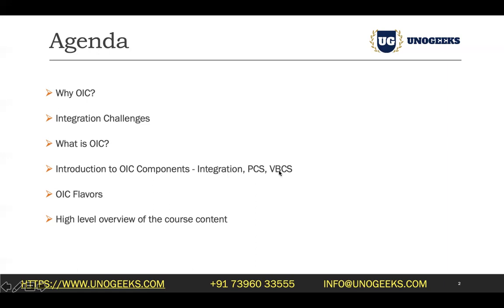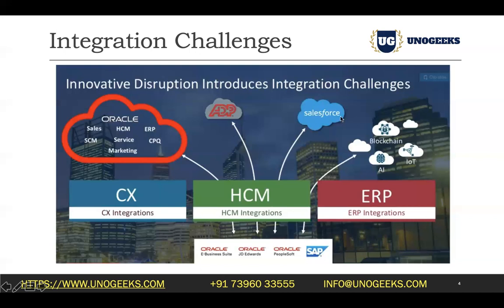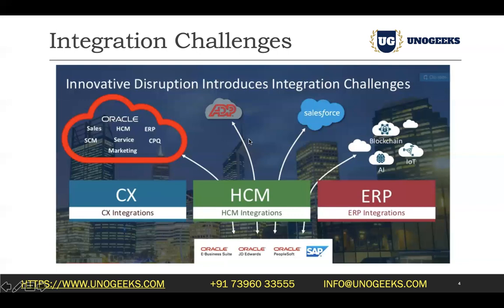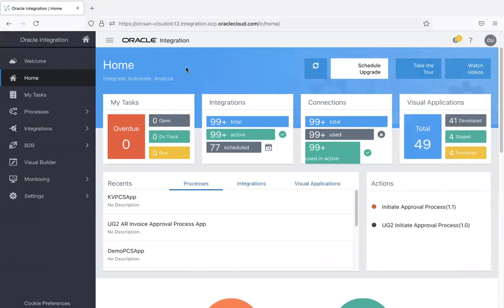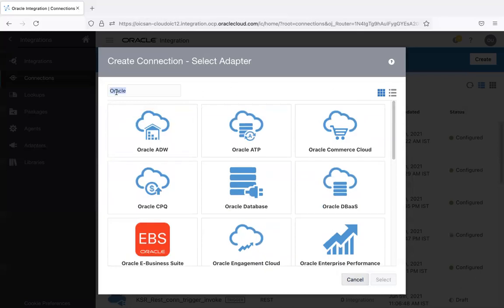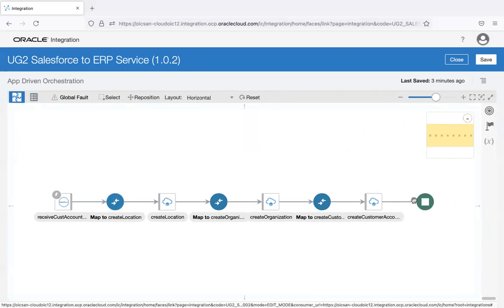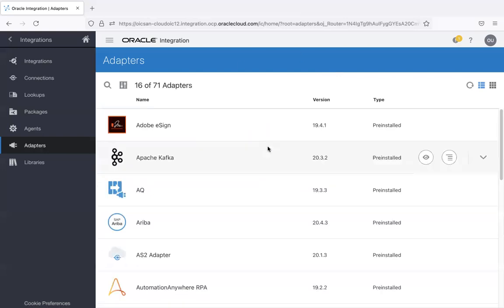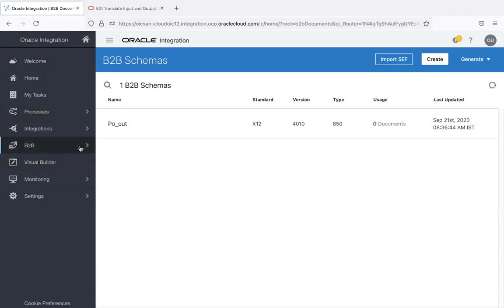Intro to OIC